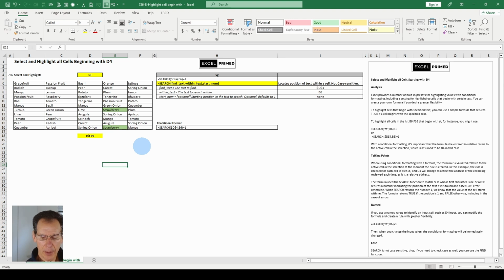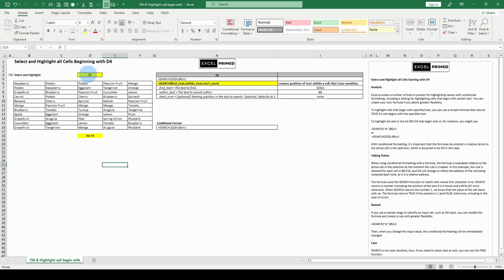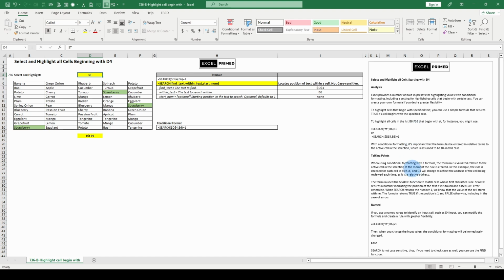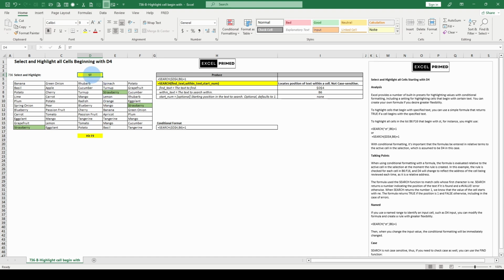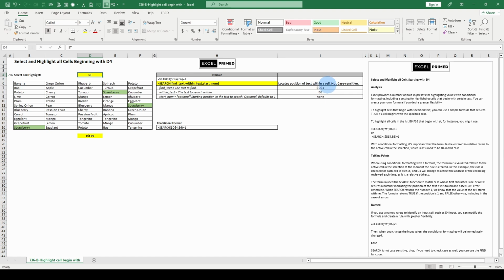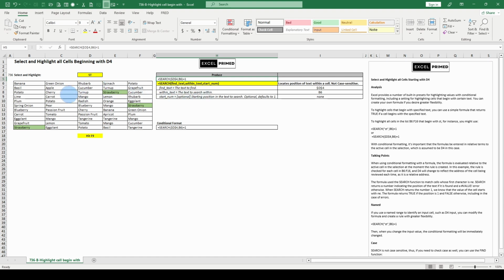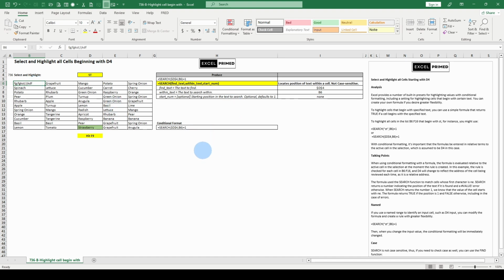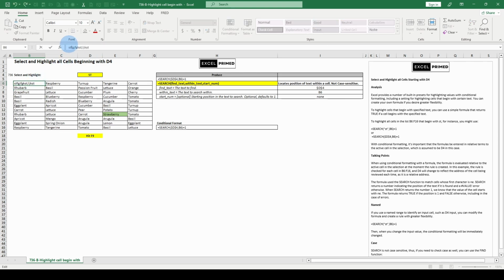Make Your Spreadsheet Auto-Highlight Text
Want Excel to do the work for you? Learn how to instantly highlight cells that start with specific text—no manual scanning required.

This Excel video teaches beginners how to use conditional formatting, a feature that allows you to automatically highlight cells in a certain way based on specific conditions.

In this case, it focuses on highlighting cells that start with a particular text. For example, you can make cells in a given range stand out if they begin with "st." You achieve this by creating a simple rule using a formula like =SEARCH("st",B6)=1.

The video explains that the formula evaluates whether the text in a cell starts with "st" and returns either TRUE or FALSE.

The video also mentions that this rule can adapt to different cells in the selection and can even be made more flexible using named ranges or by considering case sensitivity.